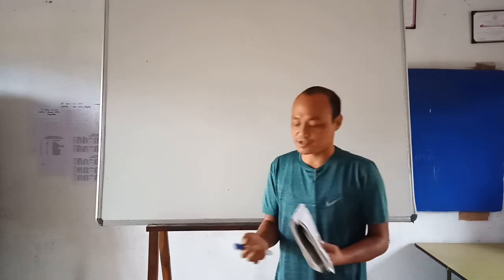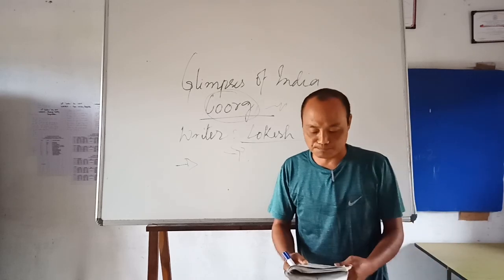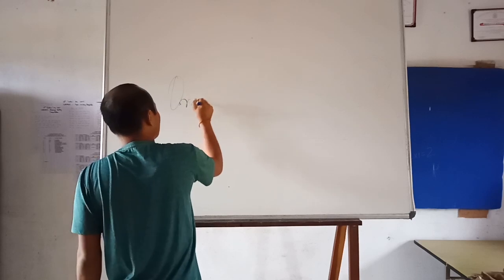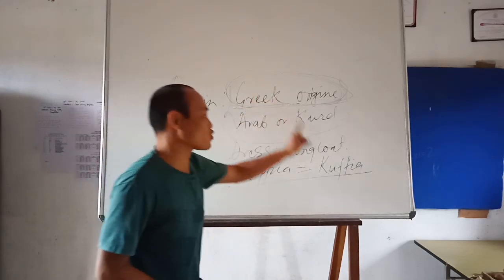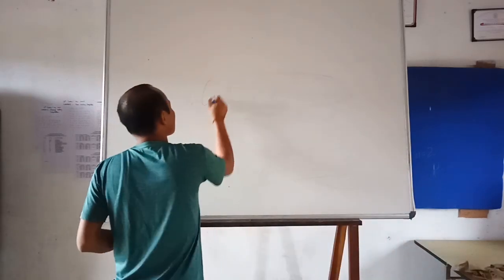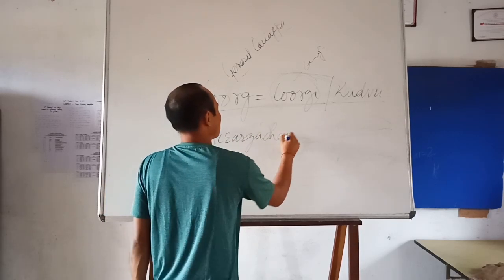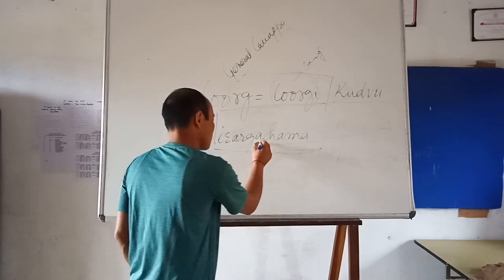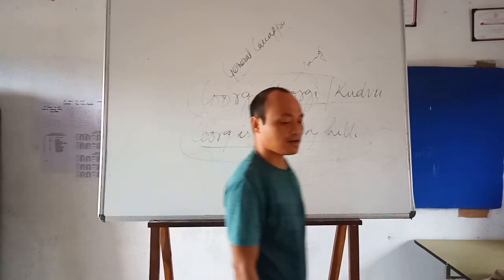CES HMARKHAWLIEN | VISUAL CLASS | ENGLISH (PROSE SECTION)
COVENANT ENGLISH SCHOOL
Hmarkhawlien, Cachar, Assam-788106

VISUAL CLASS

Subject: English (Prose Section)
Lesson-3 (a) Glimpses of India (Coorg)